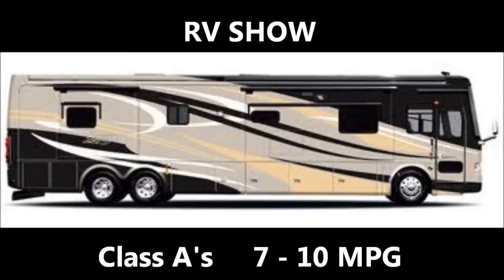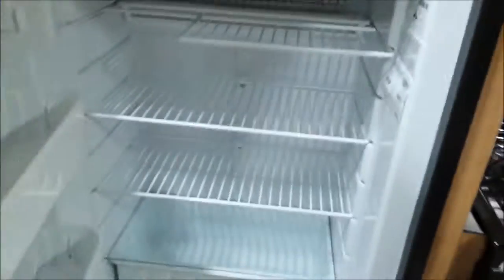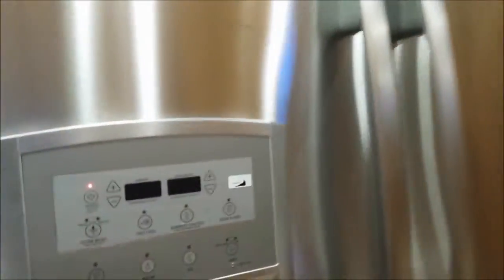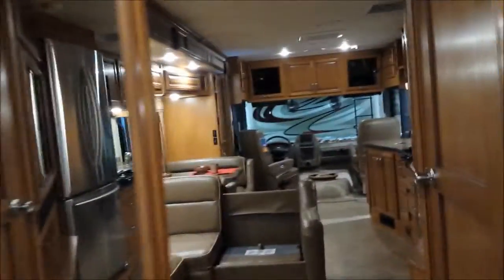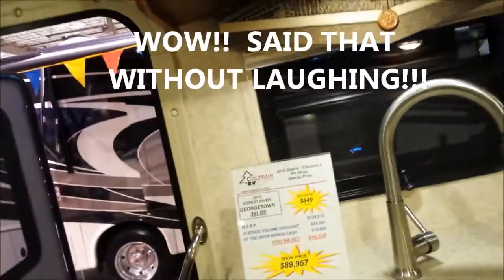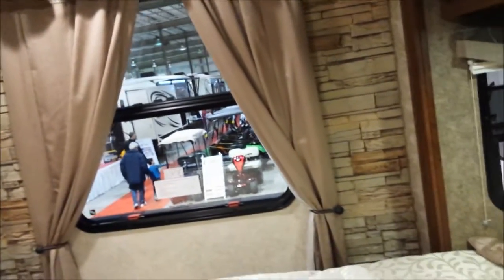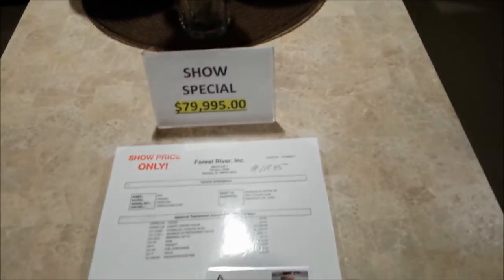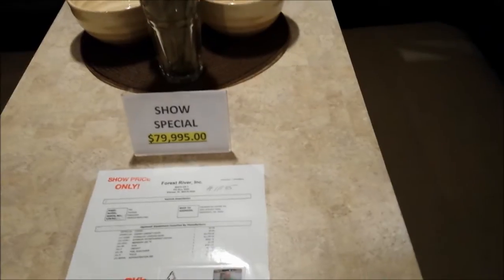RV Show - Class A Motorhomes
manufacturer web links included